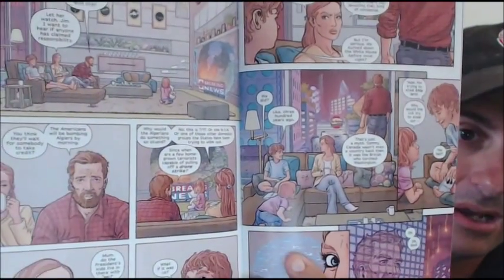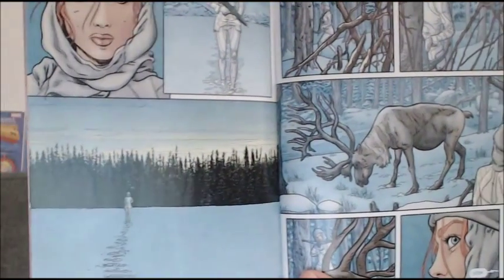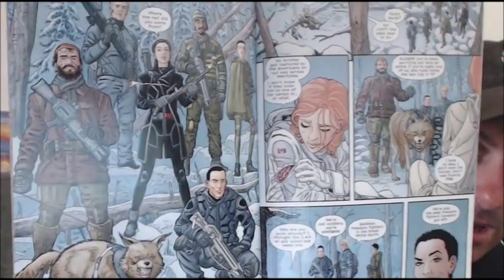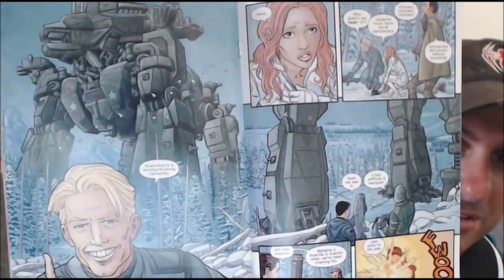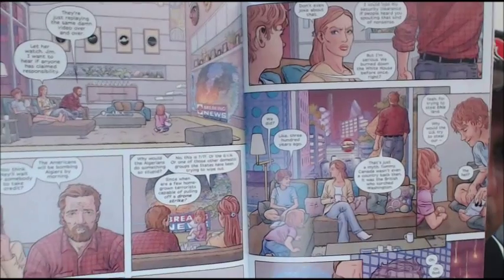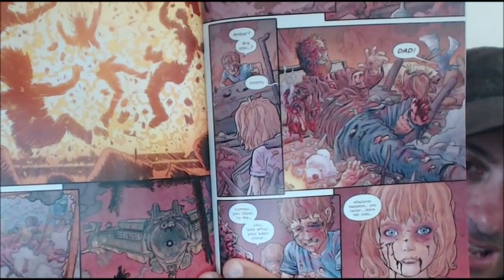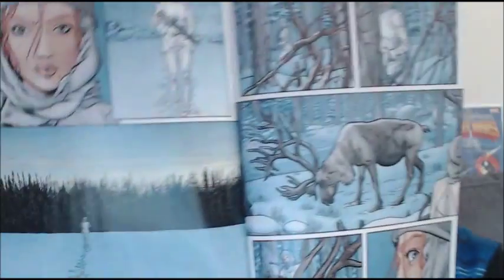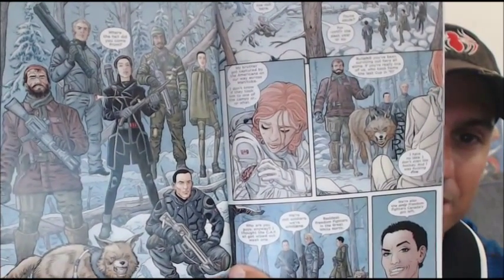We Stand On Guard #1: A Must Read!!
Brian K. Vaughan opens up this first issue with a bang here is my review of We Stand on Guard #1.